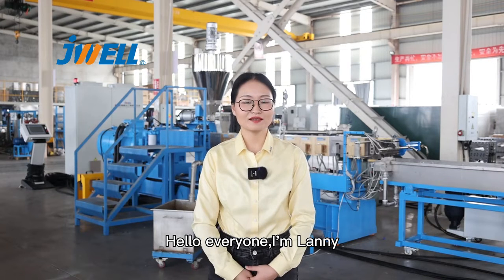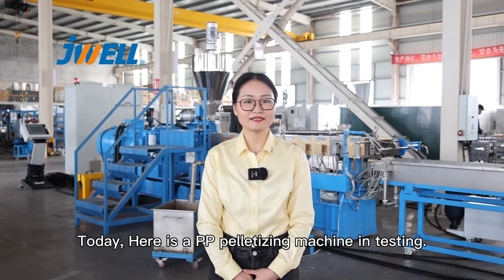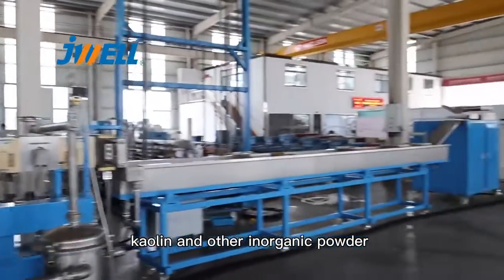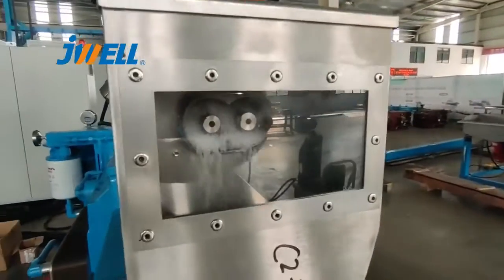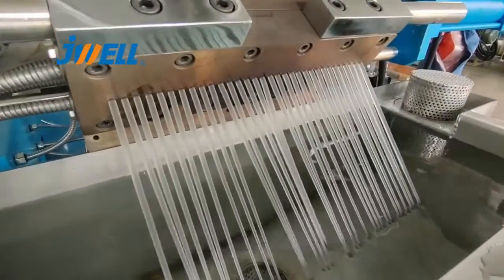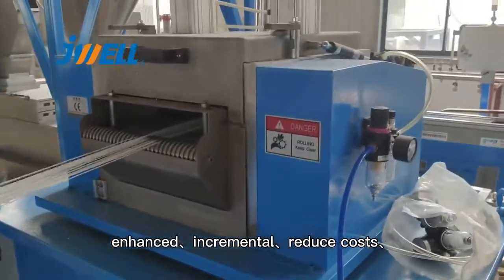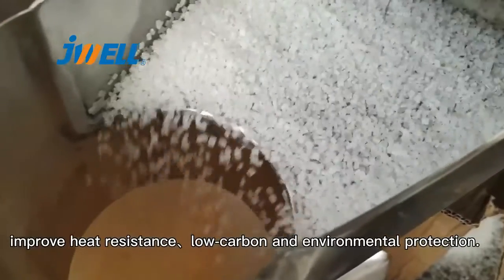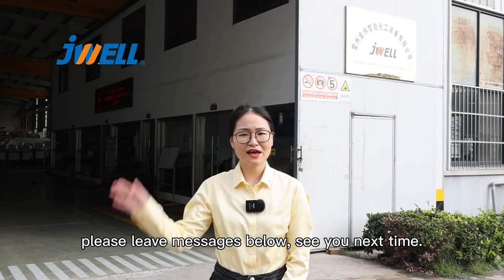Jwell PP compounding pelletizing line